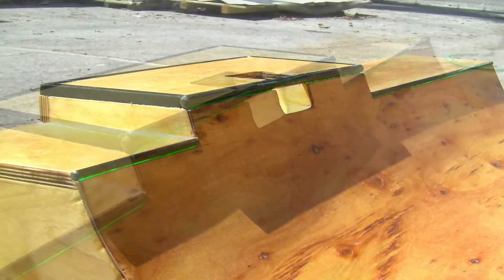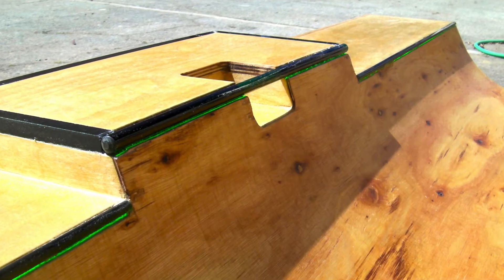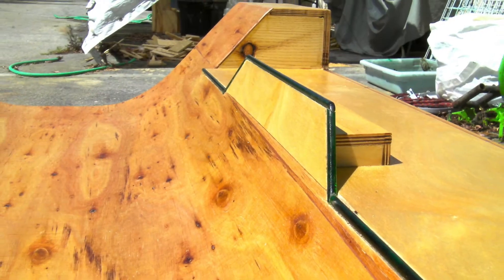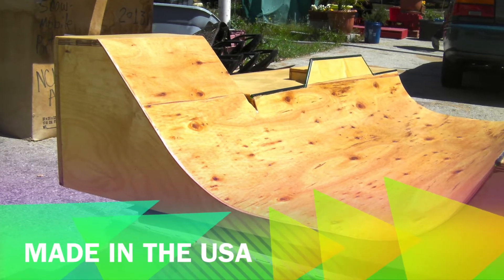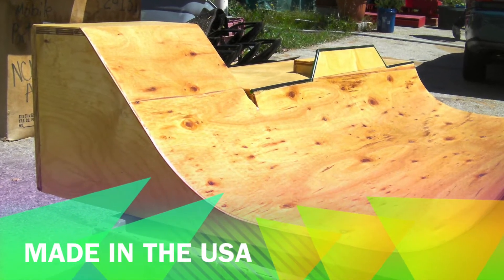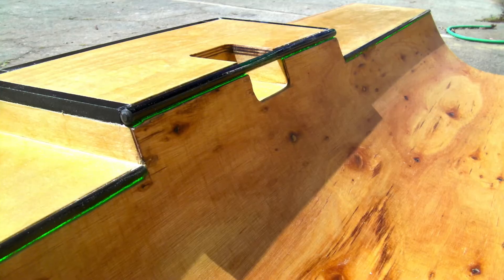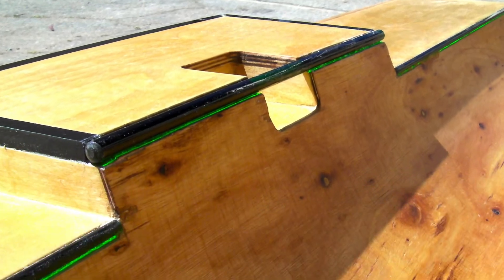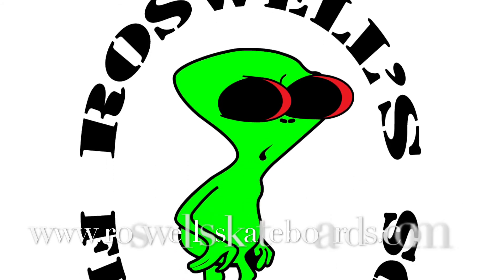Roswell's Skateboards Bad DNA Half Pipe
Here is the Big Daddy Half Pipe. Proudly made in the USA.